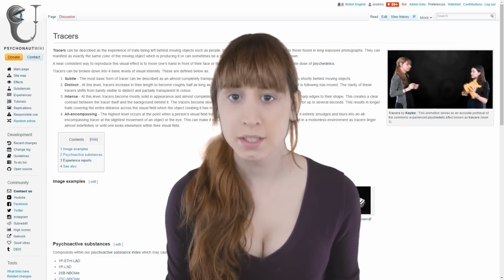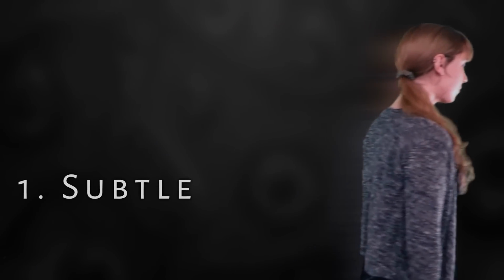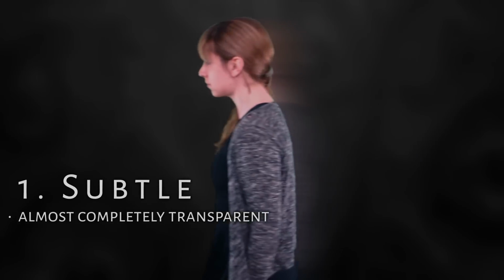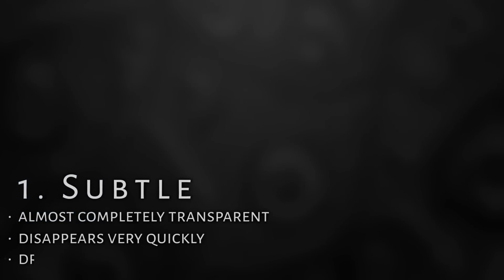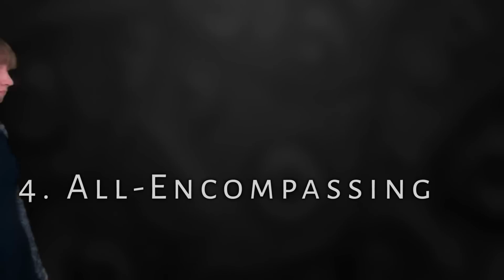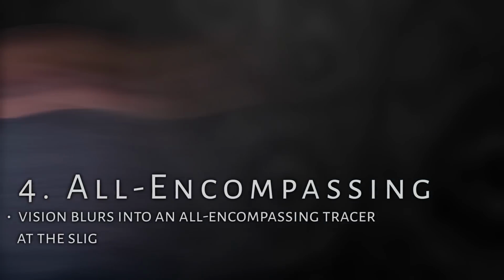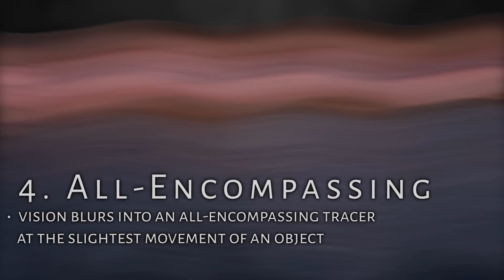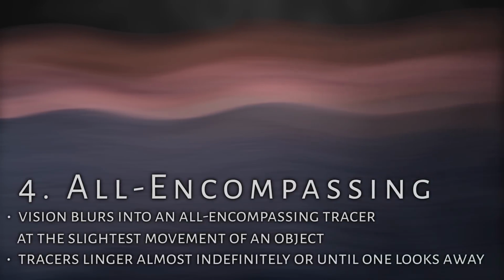Psychedelic Tracers, broken down and described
This is our third attempt at creating formalized video documentation of the psychedelic experience. We intend to make more in the future and their quality will hopefully improve with practice. For more information on this component, please see our tracers article:

Please consider donating. Thank you in advance.
- Bitcoin: 1t5frxXujGz1reHrzNaAq4X3vrNM4c2NL

Credits:
- kaylee for the editing and replications
- josikins for the presentation
- oskykins for being in some of the replications
- outro replication by /u/StingrayZ from /r/replications